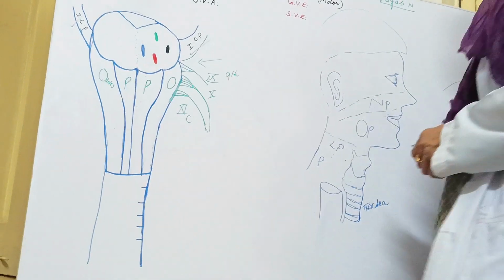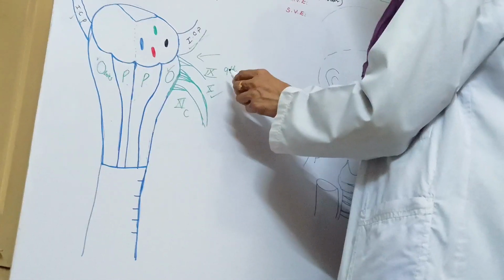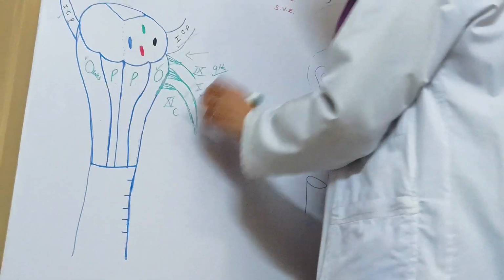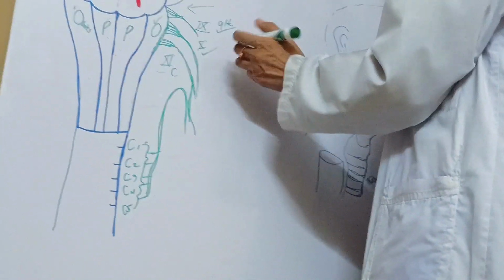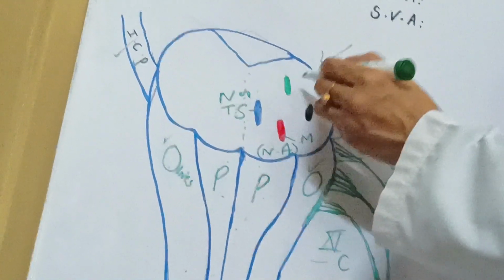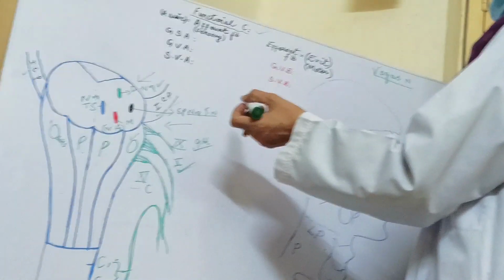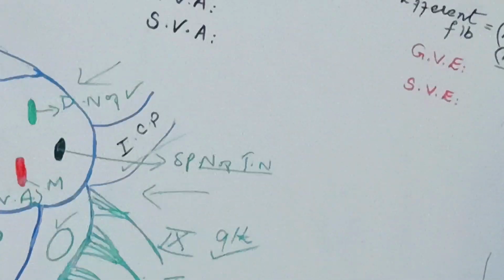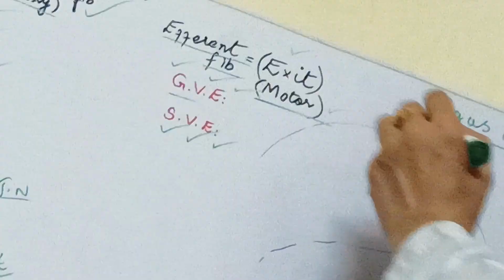The Vagus nerve!!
# vagusnerveclearvoiceversion